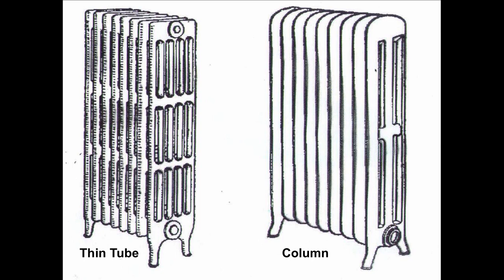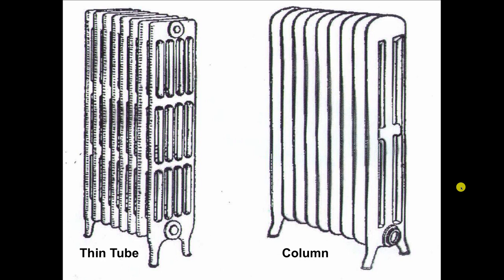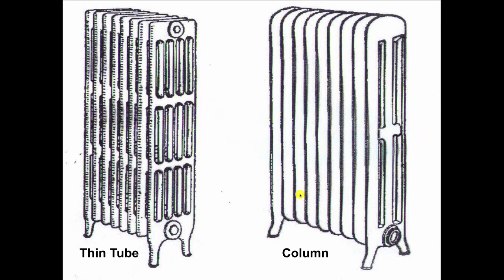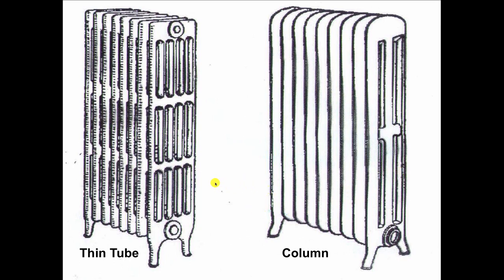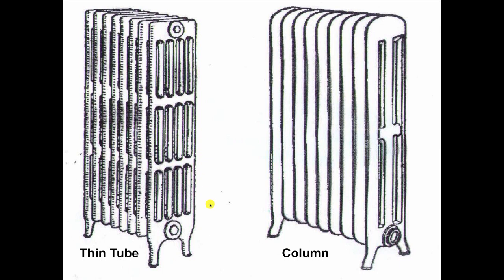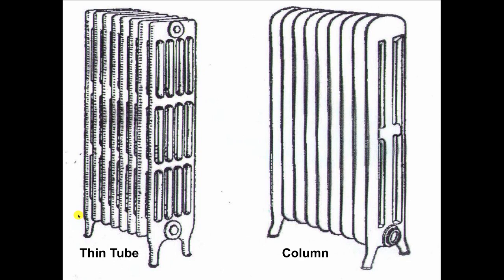Thin-Tube and Column Radiators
Dan Holohan talks about the differences between thin-tube radiators and column radiators for heating systems. He also shares some troubleshooting tips and advice on air-vent placement.

Want to learn more?

Want to be an expert? Read Dan Holohan’s book The Lost Art of Steam Heating Revisited